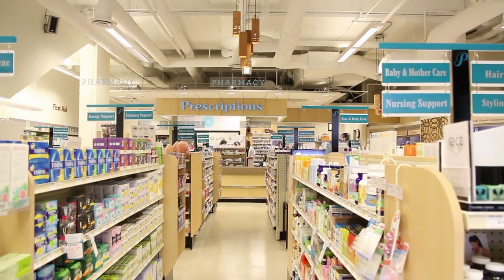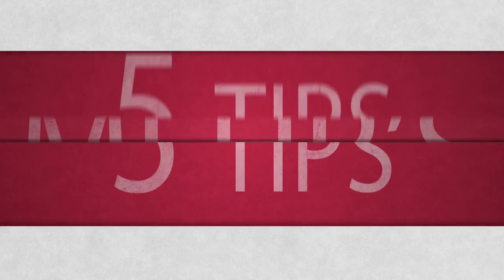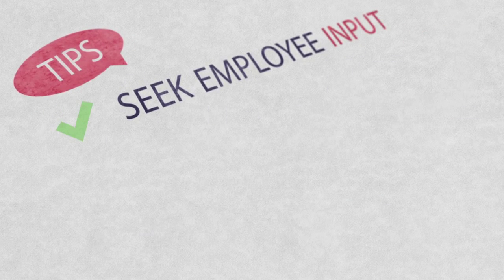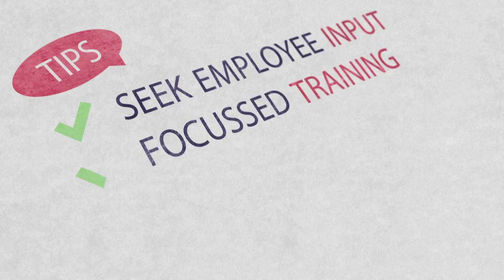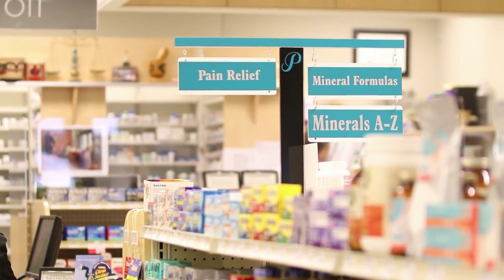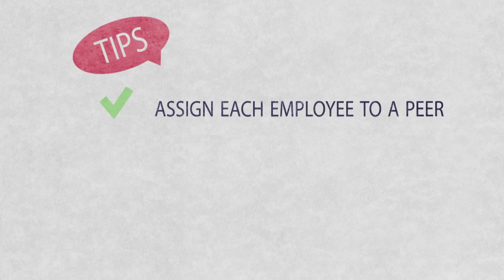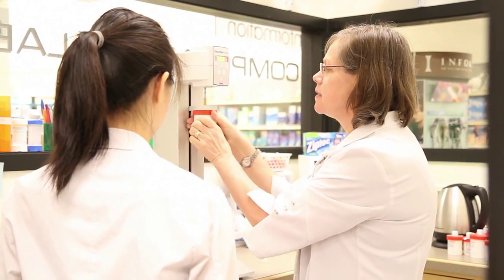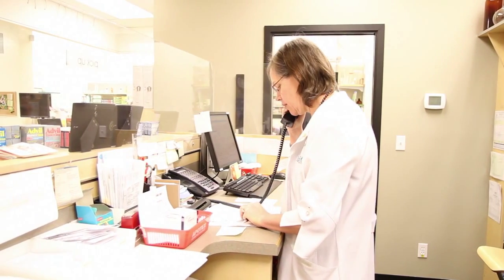6 tips to getting pharmacy staff to buy in and stay in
When it comes to staff training, pharmacy owner Bob Mehr is a firm believer in the well-worn adage: "you have to spend money to make money.''